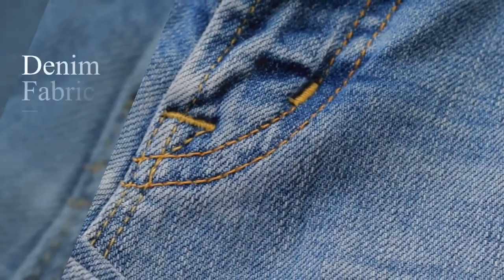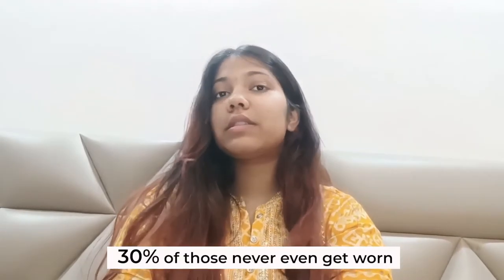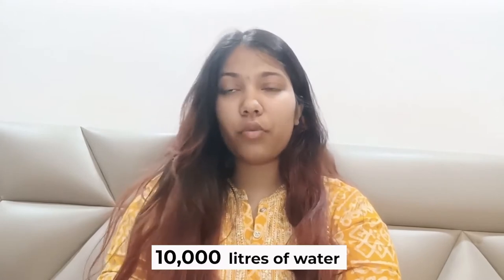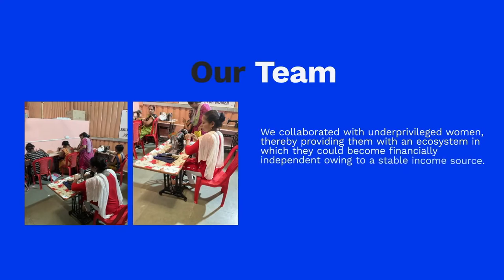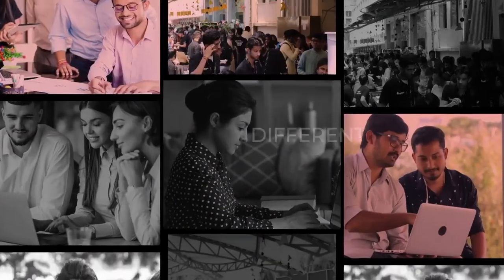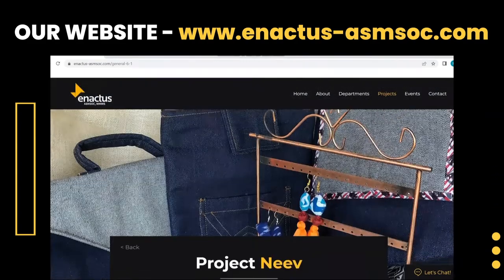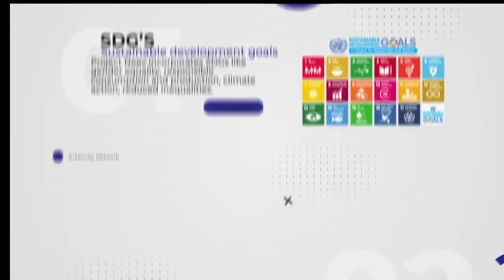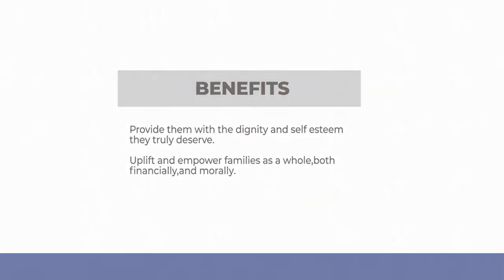Anil Surendra Modi School of Commerce - 2022 INDIA NATIONAL COMPETITION